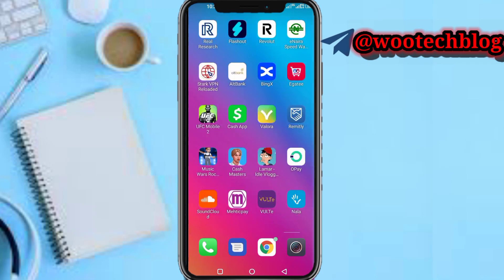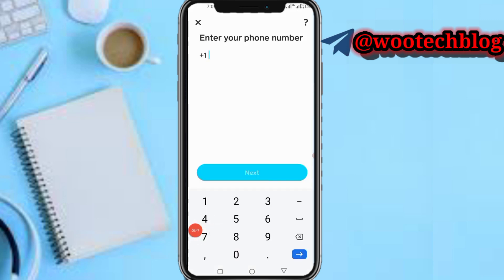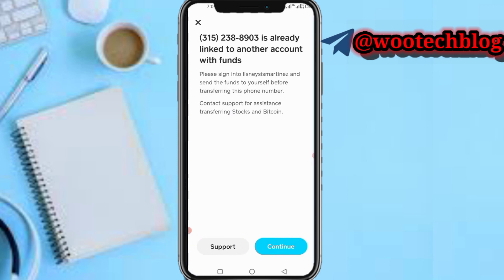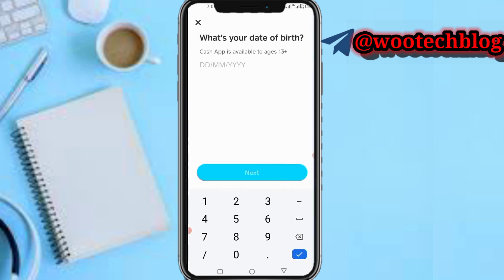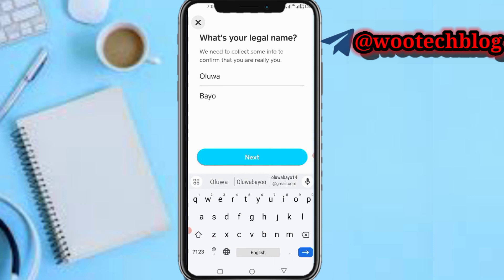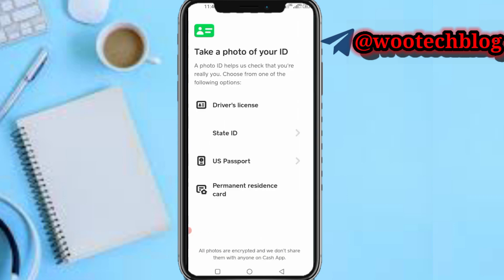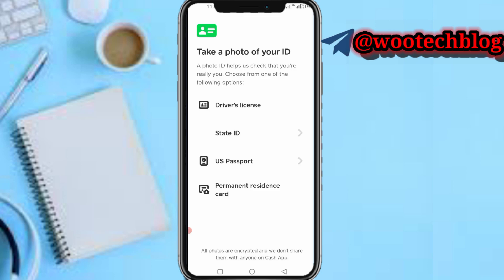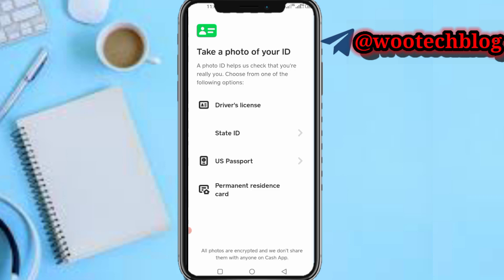How To Verify Bitcoin On Cash App | Verify Bitcoin On Cash App 2026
In this comprehensive guide, we will show you exactly how to verify Bitcoin on Cash App in 2026. The process of verifying your Bitcoin holdings on Cash App is crucial for ensuring the security and accuracy of your transactions. By following the steps outlined in this guide, you can rest assured that your Bitcoin holdings on Cash App are properly verified and secure.

🎯 Stay ahead of the curve in 2026 with our step-by-step tutorial on how to verify Bitcoin on Cash App. Don't miss out on this essential information for managing your Bitcoin investments on Cash App. Watch our complete guide now and take control of your digital assets today!

Cash App Registration Link(register & verify then spend using cash card for $5)

Cash App Referral Code

FP61J9J

?sub_confirmation=1

Twitter Handle

🔑 Related Keywords 🔑